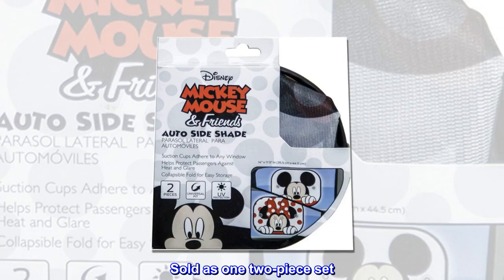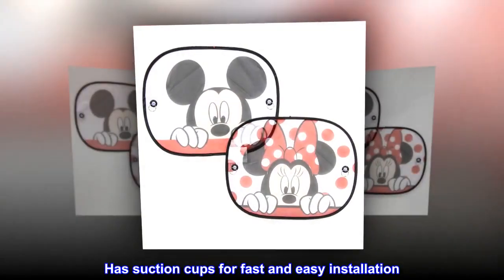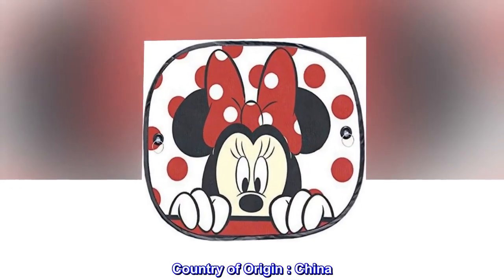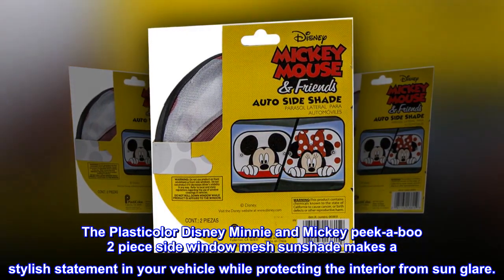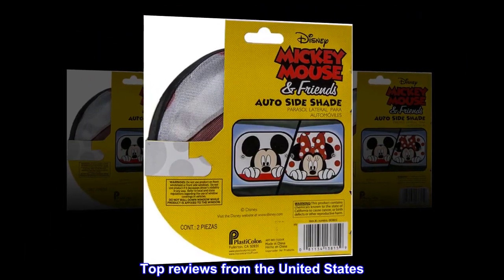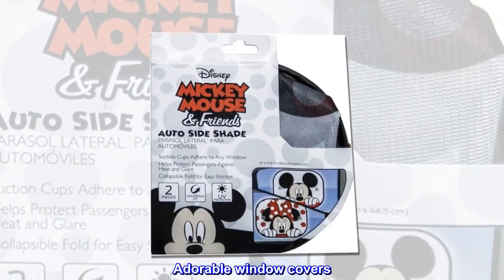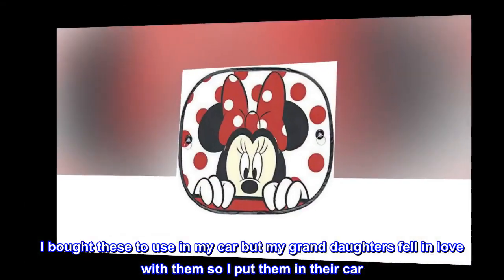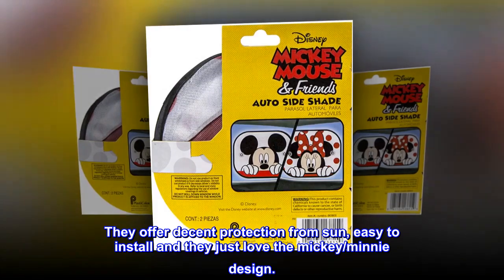Plasticolor 003815R01 Disney Mickey & Minnie Peek-A-Boo Side Window Sunshade 2-Piece, 1 Pack - MOI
Plasticolor 003815R01 Disney Mickey & Minnie Peek-A-Boo Side Window Sunshade 2-Piece, 1 Pack

Protects vehicle's interior from sun glare
Sold as one two-piece set
Has suction cups for fast and easy installation
The Plasticolor Disney Minnie and Mickey peek-a-boo 2 piece side window mesh sunshade makes a stylish statement in your vehicle while protecting the interior from sun glare.

Adorable window covers
I bought these to use in my car but my grand daughters fell in love with them so I put them in their car. They offer decent protection from sun, easy to install and they just love the mickey/minnie design.